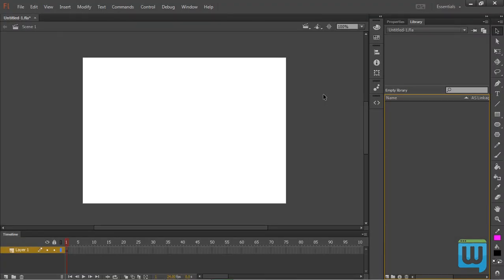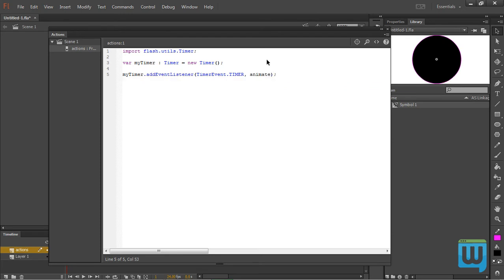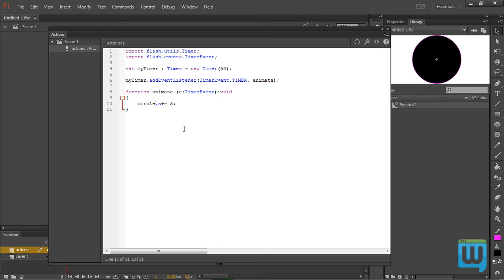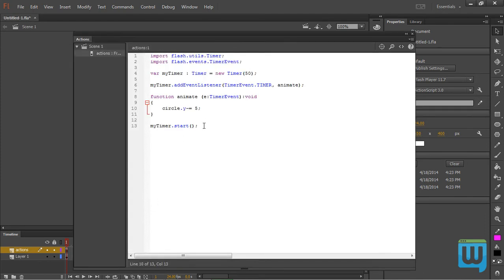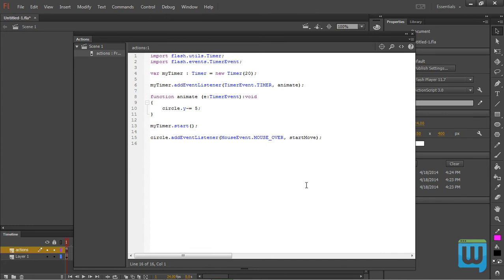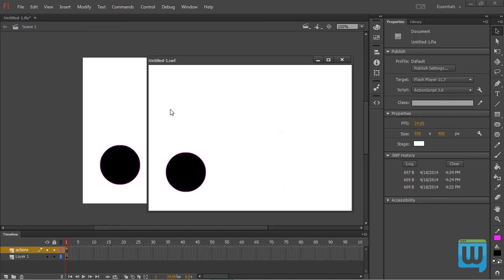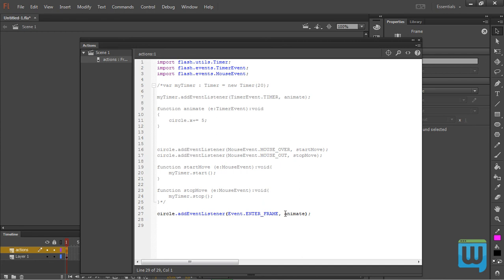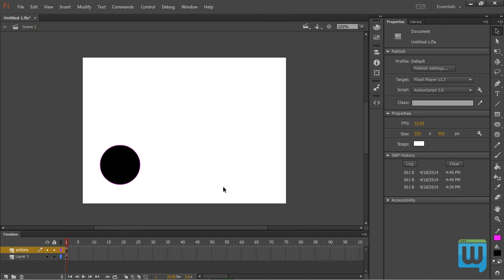13-Timers And Enterframe Events - Mobile Apps Development Tutorials Adobe Flash Prof CC -WzTechno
In this video, we'll start to learn how to animate in actionscript3.0, and that is done using timer events and enter frame events. we'll check out what are they, how to create and how to use them. those guys are more important than you might think, and you'll probably end up using them in every app that involves moving objects.